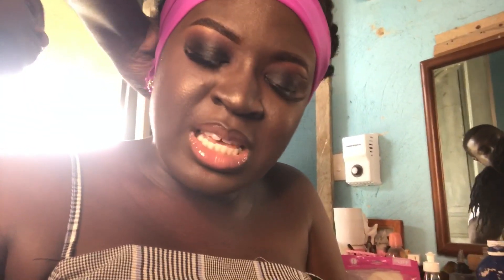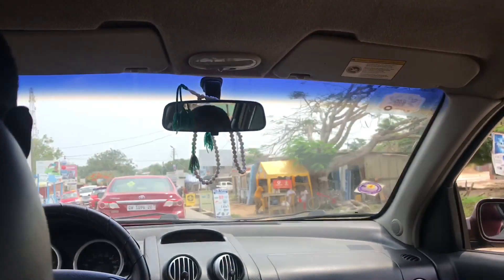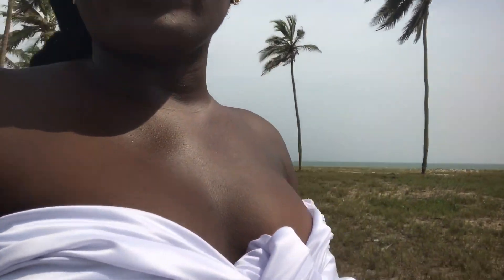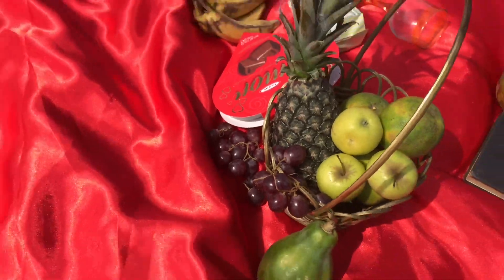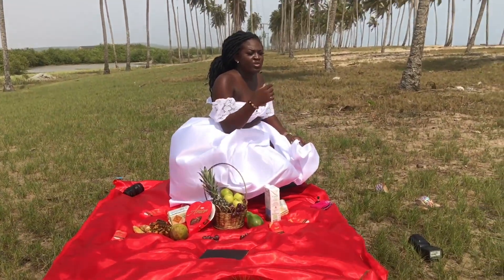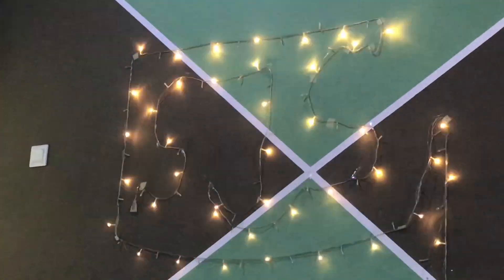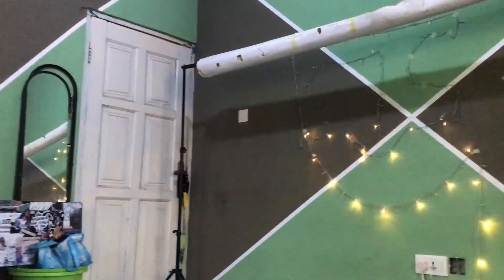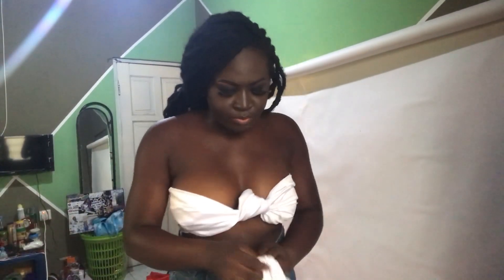BEHIND THE SCENES AND TIPS FOR DIY VALENTINE PHOTOSHOOT | VALENTINE PHOTOSHOOT IDEAS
Hello there fam, today’s video is a detailed behind the scenes of my valentine photoshoot with Carl photography. In this video you get to see the props, the actual location and how the shots were taken.
Watch the video in full and don’t forget to share to your friends and family

Kindly use wave / momo 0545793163

Until the next video upload, stay blessed
Y’all should stay safe

To enter my notification shoutout, make sure to comment on every video I upload and make sure to watch to the end and take a screenshot and dm it to me on Instagram and imma give your channel a shoutout right before my next video.

About SHEJACKIESAYS vlogs Channel

I am a student, an Event Mc , radio presenter and also an entrepreneur. Most importantly I’m a Ghanaian